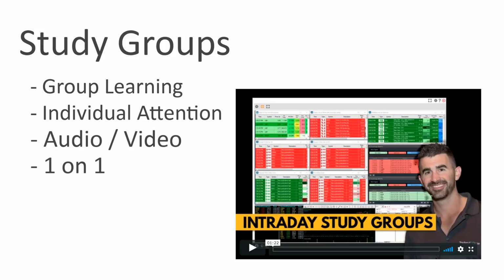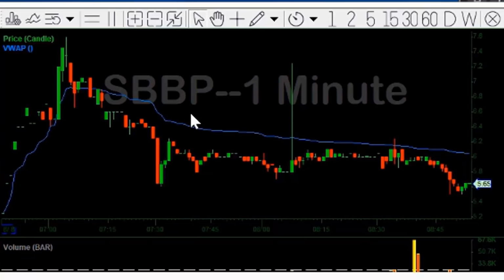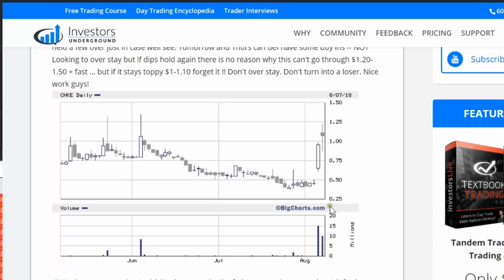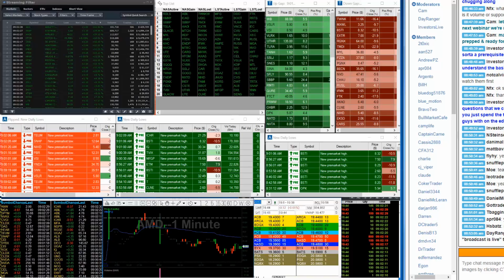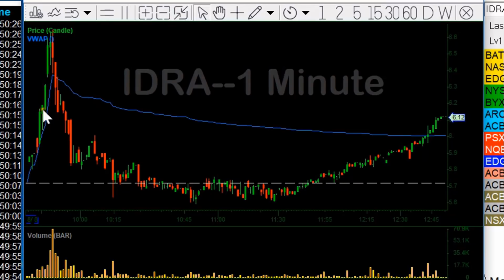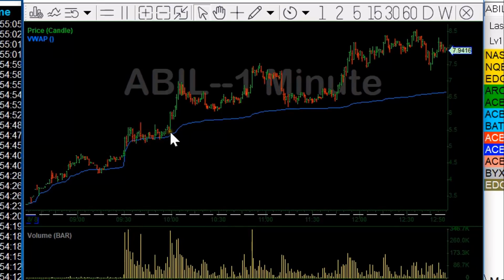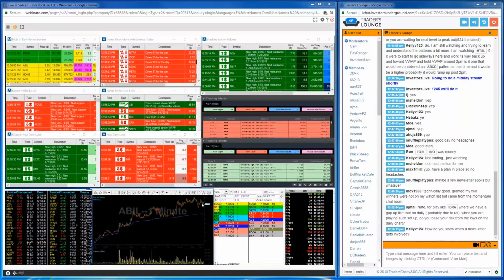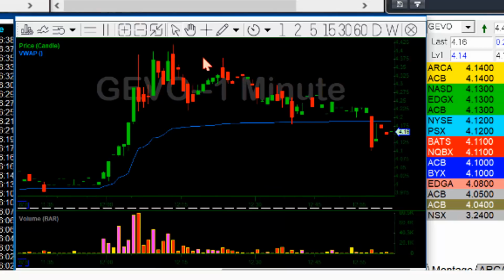Some Important Changes at Investors Underground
Learn How to Become a Better Day Trader
In no way is day trading stocks easy. That said, as a beginner trader, you can learn from the mistakes of others and save a lot of money. At Investors Underground, we teach traders to refine their trading strategies and maximize their potential to make money in the stock market. While this is not a science, we rely on certain principles to add more structure to the seemingly chaotic markets.

Technical Analysis and Chart Reading
We utilize pattern recognition strategies to create high probability trading opportunities. By analyzing stock charts and market data, we can take the emotion out of day trading and increase our odds of making money in the markets. These concepts are discussed in-depth in our educational trading courses.